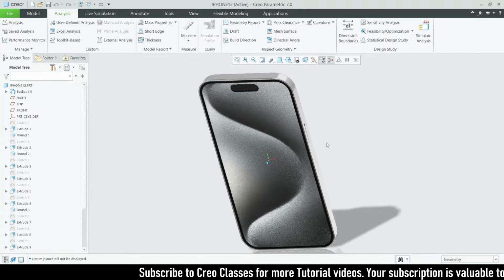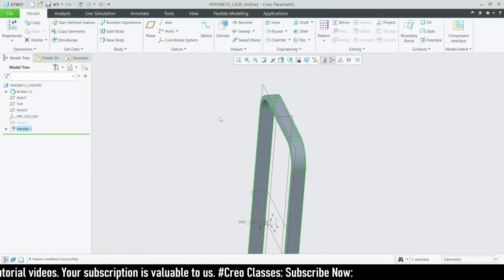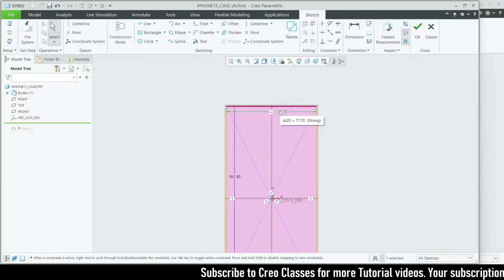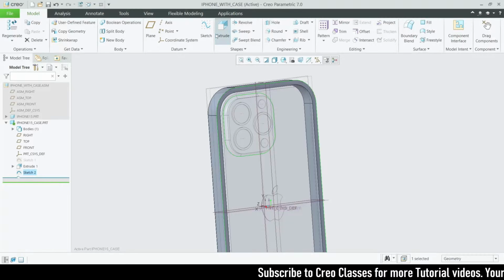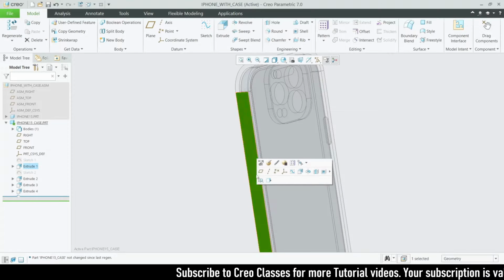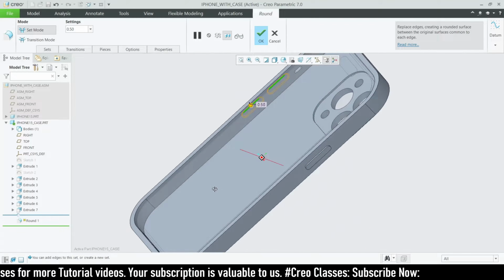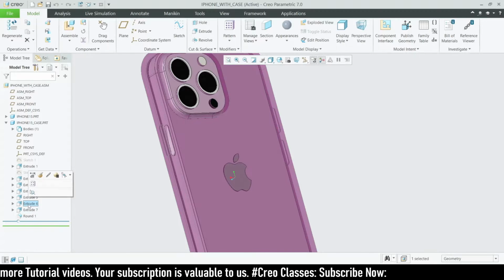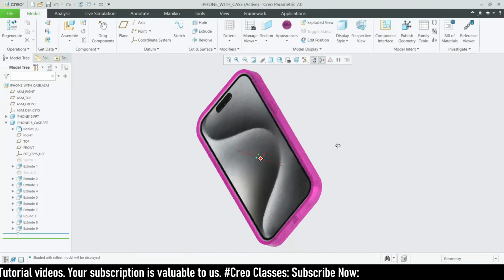Creating "iPhone15 Case" modelling in Creo. full tutorial video with detailed explanation.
Device           : windows11
Editing app   : VSDC  video editor.
3D software : Creo parametric 7.0.